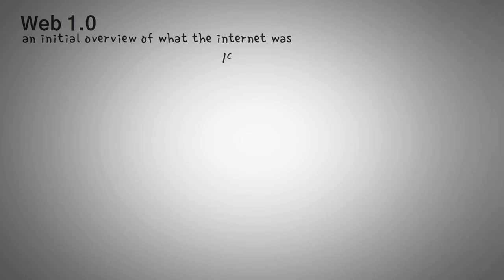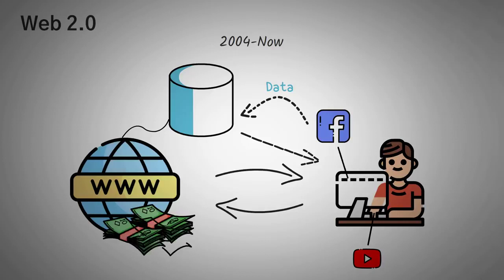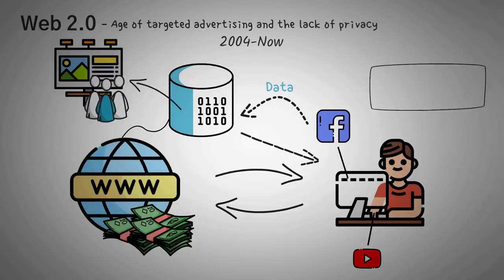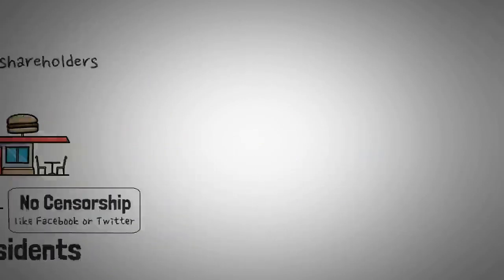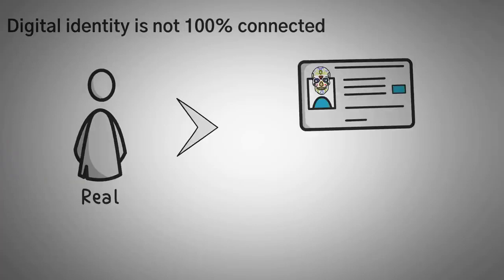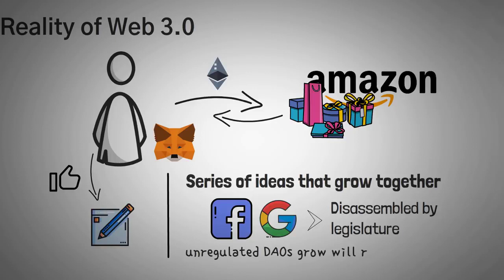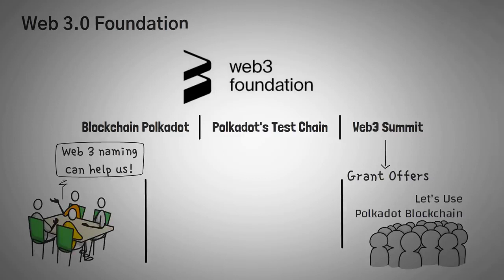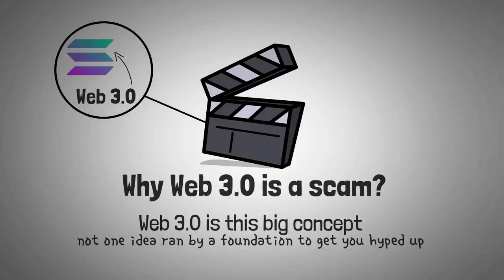តើអ្វីទៅជា Web2.0 និង Web3.0?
មិននិងចេះវិនិយោគត្រូវរៀនមើលវិភាគ ស្តាប់ គិត នូវមូលដ្ឋានគ្រឹះជាមុនសិន